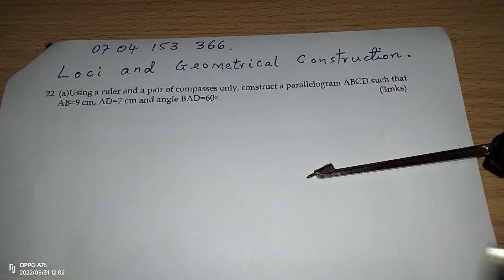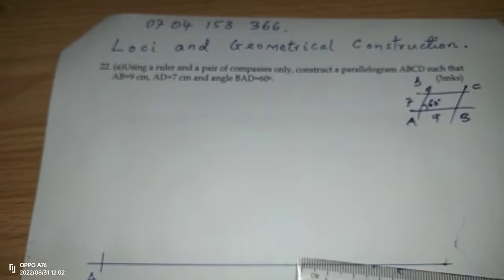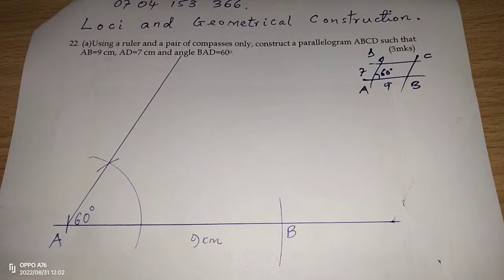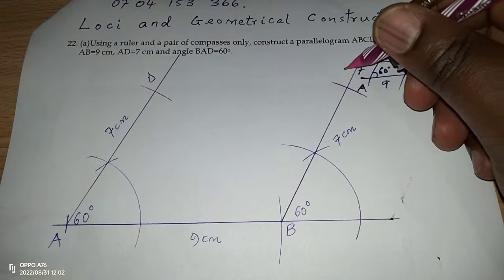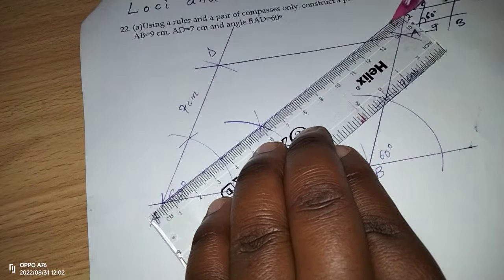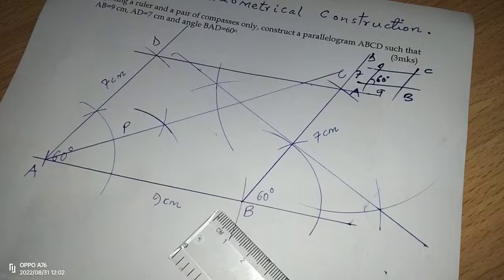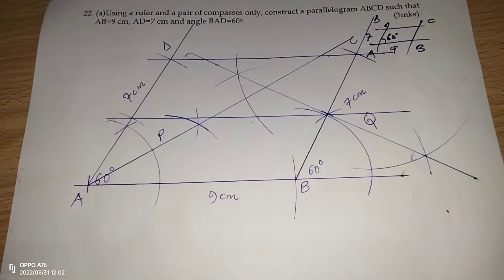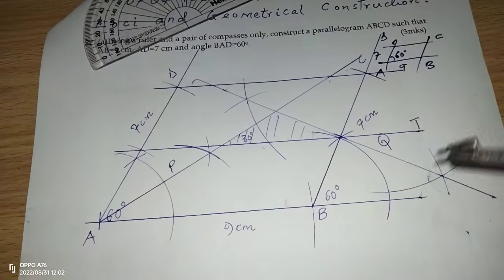LOCI AND GEOMETRICAL CONSTRUCTIONS